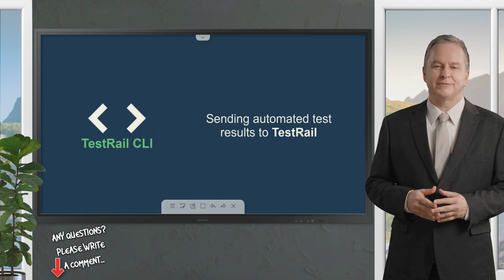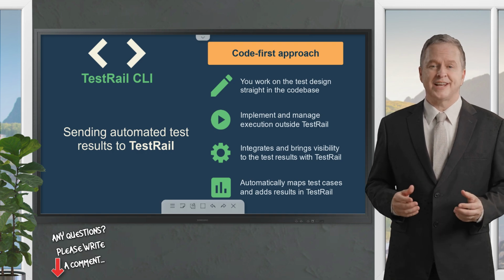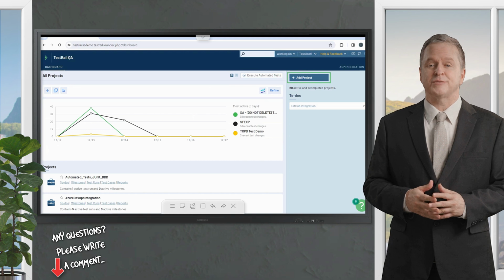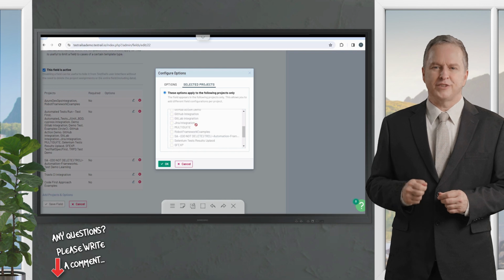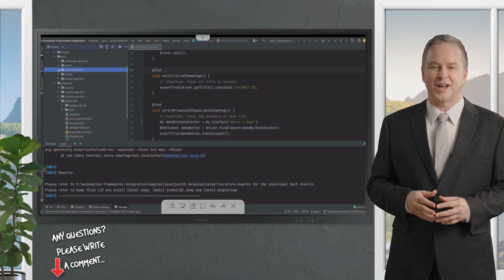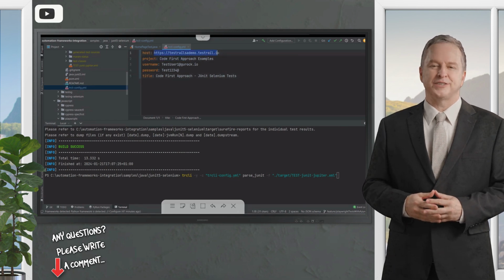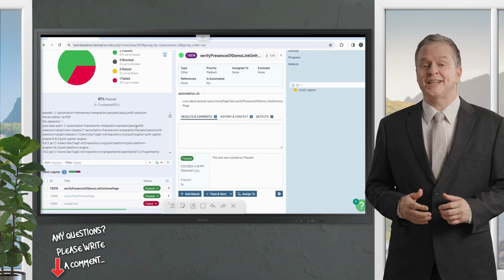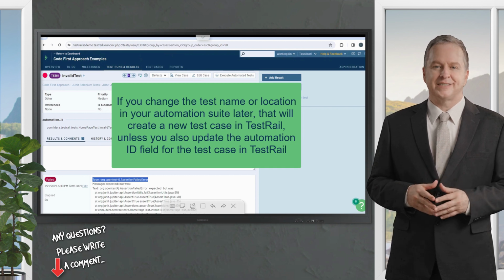⚡Tool-Integration with TestRail! | TRCLI Code-first | NUCIDA Group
⚡Tool-Integration with TestRail! | TRCLI Code-first | NUCIDA Group🚀 Automate Your Test Reporting with the TestRail Code-First Approach! 📊
"Enhance your testing workflow with code-first integration using TRCLI and TestRail! Discover how TRCLI empowers development teams to manage test cases directly from the command line, integrating seamlessly with TestRail for a more efficient, code-driven approach. Learn the benefits of using TRCLI for streamlined test management, increased automation, and smoother collaboration for code-first testing environments."

🙋‍♀️ In this video, you'll learn how to send automated test results to TestRail using the code-first approach 💻. This method is perfect for teams that design and manage tests directly within their codebase. 🧑‍💻

Here's what we’ll cover:
✅ Why use the code-first workflow? This approach is ideal for teams that want to avoid managing test cases outside their codebase, focusing instead on in-code test planning and execution.
🔧 TestRail CLI benefits: Automatically map and create test cases, and easily upload results to TestRail!
📈 Visibility with TestRail reporting: Gain valuable insights into test performance with TestRail’s reporting capabilities—without the overhead of manual entry.

In this demo, you’ll see a real-world project with three test cases implemented directly in code. We’ll run these cases locally and then upload the results to TestRail with the CLI.

Let's dive into automating your test management! 🛠️

👉artificial intelligence
👉software quality
👉digital transformation

👉Business Owners
👉C-Level Managers
👉IT Managers
👉Project Managers

🤔 Why it works - Whether you need urgent problem-solving solutions or strategic planning for your next big project, we’ve got you covered. Join us for valuable insights and practical advice to help your business thrive in the competitive market.

✅✅ Visit our other websites to learn about NUCIDA Group and get expert consultation. ✅✅

TestRail Integration
TRCLI TestRail
Code-First Testing
TestRail Command Line Tool
Test Automation Workflow
Software QA Tools
Testing Efficiency
Test Management Automation